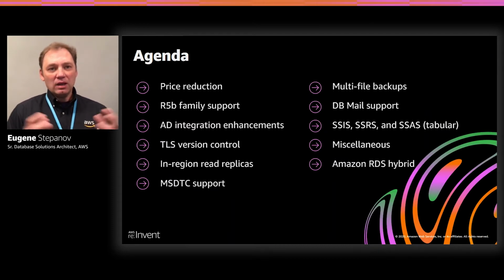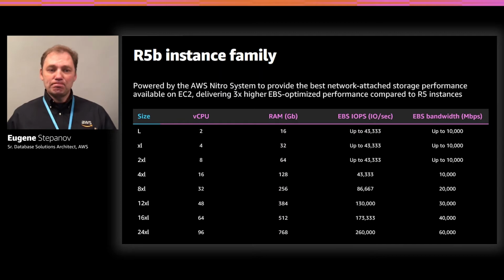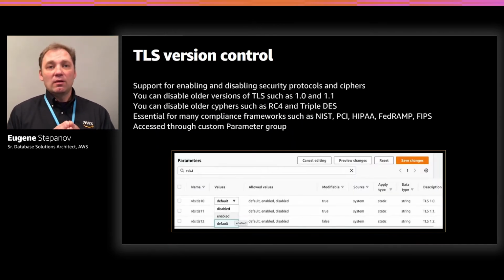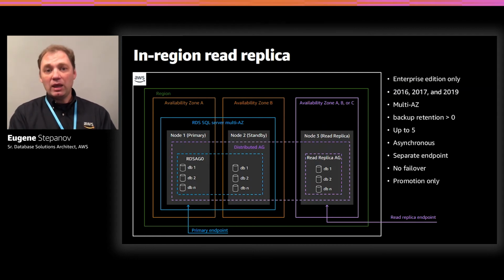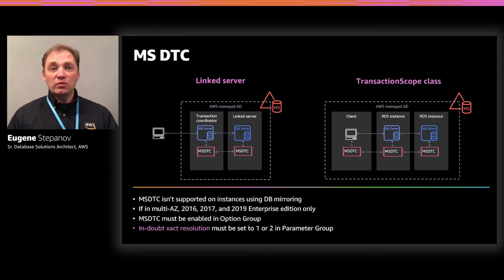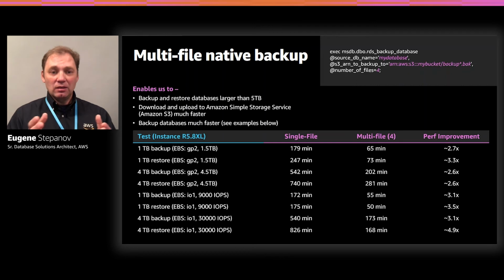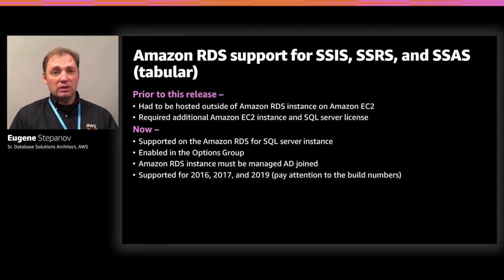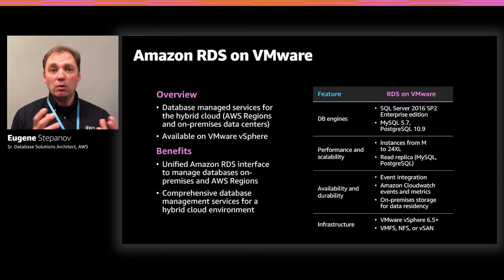AWS re:Invent 2020: What’s new in Amazon RDS for SQL Server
Amazon Relational Database Service (RDS) makes it easy to set up, operate, and scale SQL Server databases in the cloud. This session will explore recent features that were designed to help run your SQL Server workload on Amazon RDS faster, save on cost, and allow for more use cases!